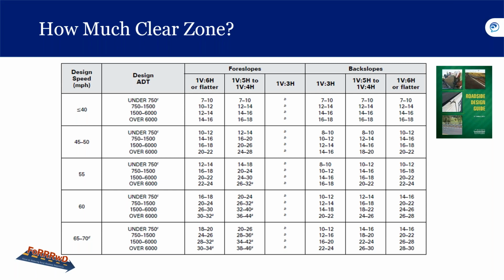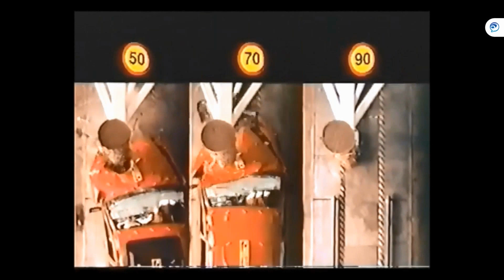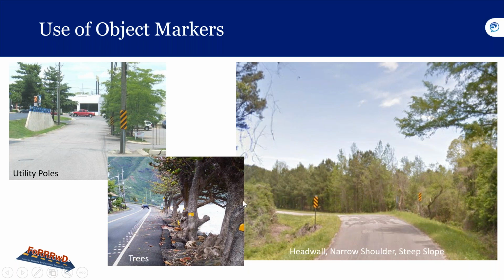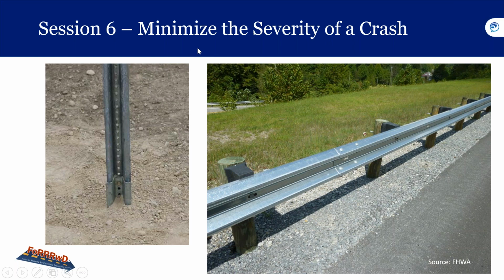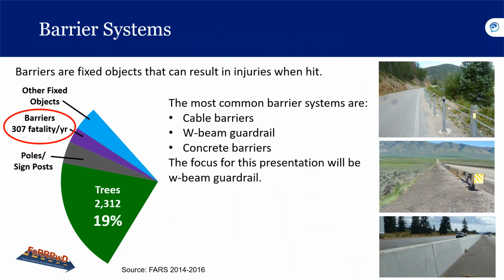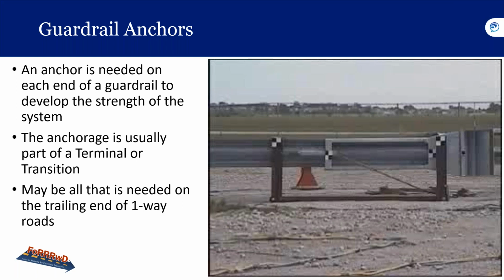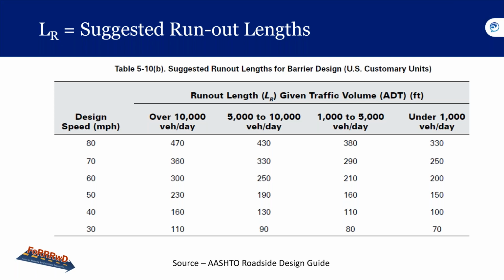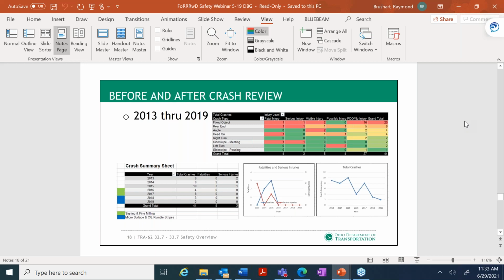Focus on Reducing Rural Roadway Departures FoRRRwD Webinar Series Part 4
Date:  6/29/2021

Every year, nearly 12,000 people die in crashes when their vehicle leaves its travel lane on a rural road.  That’s 30 people today, and every day.  However, there are countermeasures and approaches proven to reduce these deaths.  This initiative encourages agencies to use them and focus on reducing rural roadway departures (FoRRRwD) in their areas.  Systemic application of proven roadway departure countermeasures can save lives on all rural roads.

FoRRRwD is based on four pillars:
• All public roads
• Proven countermeasures
• A systemic approach
• Safety action plans

This webinar series will provide the day-long FoRRwD course in four sessions of 90 minutes each over four different days.  The course covers the four pillars, stepping you through what it takes to implement FoRRwD for your roadways.

For more information on FoRRRwD, please visit the Federal Highway Administration’s

Participants completing all four sessions will receive credit for completing the FoRRRwd course through the Ohio LTAP center.  This course does count toward the Roads Scholar training recognition program as listed on this announcement: Level I – Row 4, 5 or 6.